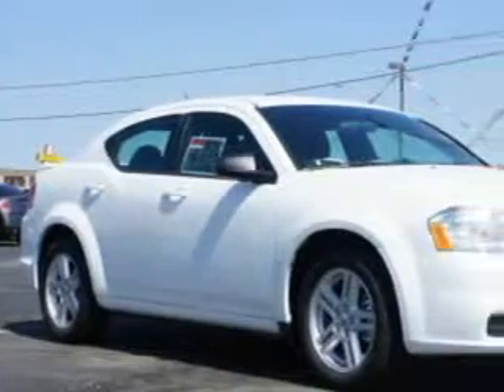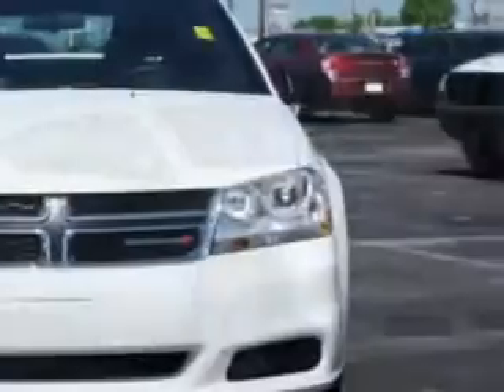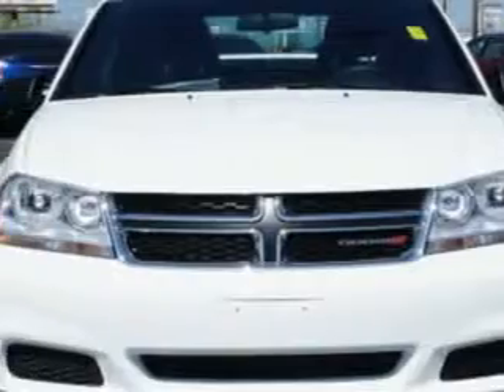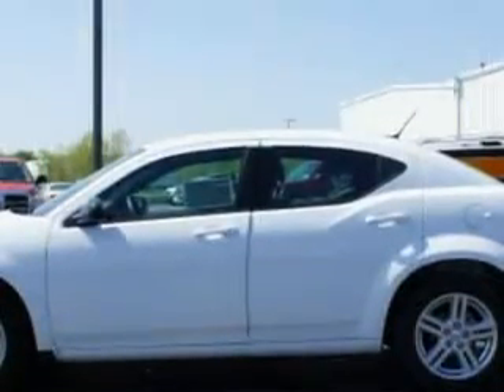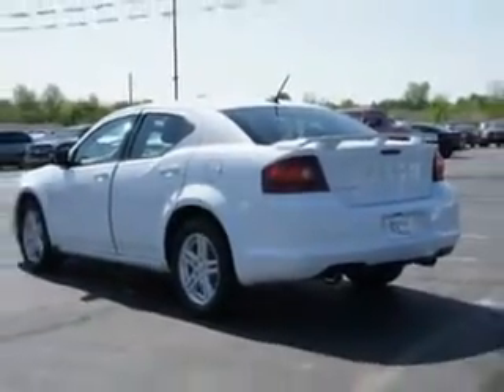2014 Dodge Avenger Riverside Autoplex of Muskogee Muskogee, OK 74401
Dodge Avenger Check out this Bright White Clear Coat Dodge Avenger 4 Dr Sedan, equipped with a 6 Cylinder engine and an automatic transmission. Enjoy this great car with features like Halogen Headlights, Auxiliary Audio Input - Ipod, Electronic Stability Control, Anti-Theft Alarm System With Engine Immobilizer, Remote Anti-Theft Alarm System, Electronic Brakeforce Distribution, Speed Sensitive Central Locking Power Door Locks, Emergency Braking Assist, Premium Cloth Upholstery, 8 Way Power Driver Seat, Heated Driver and Passenger Seating, and much more. Enjoy the drive and have peace of mind in this Dodge Avenger. See us at Riverside Autoplex of Muskogee today!
MILES:     11
VIN:1C3CDZAG1EN218304

1711 West Shawnee
Muskogee, Oklahoma 74401